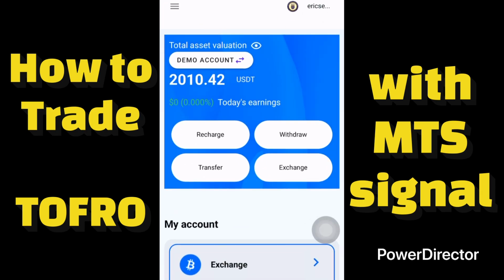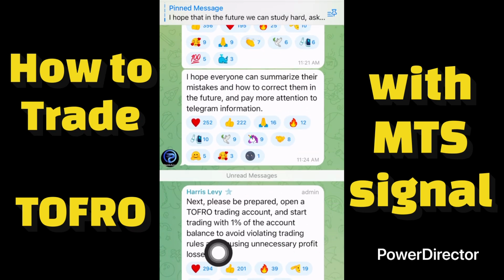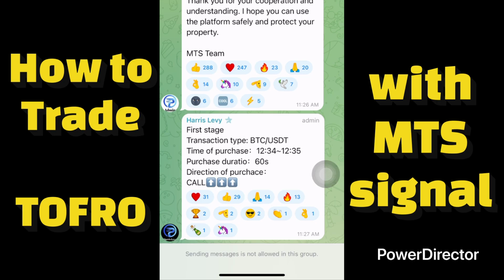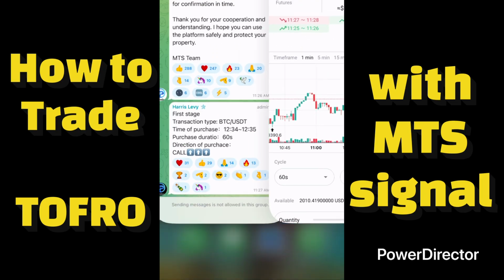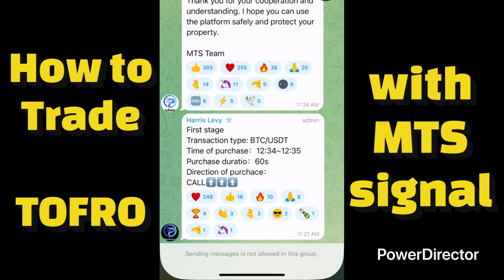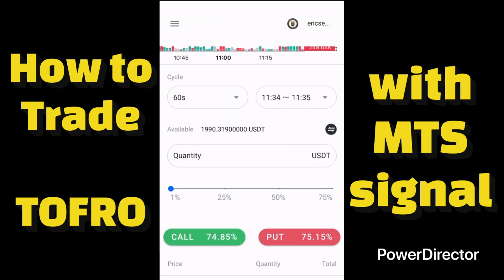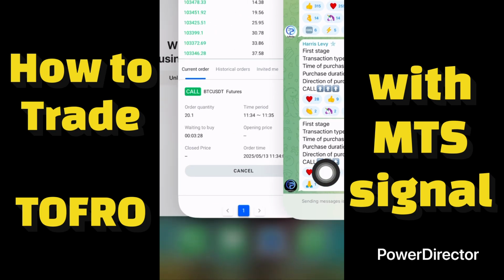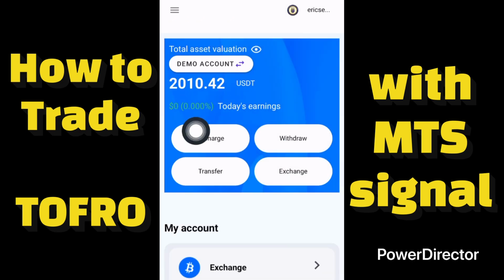How to Trade on TOFRO Exchange using MTS Signals | Step-by-Step Guide